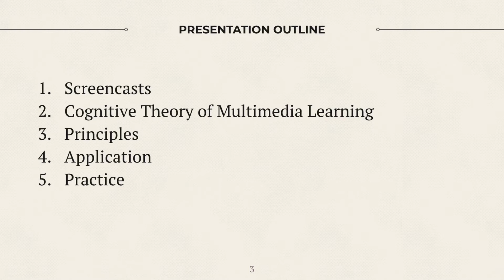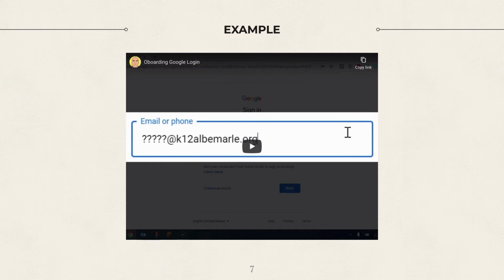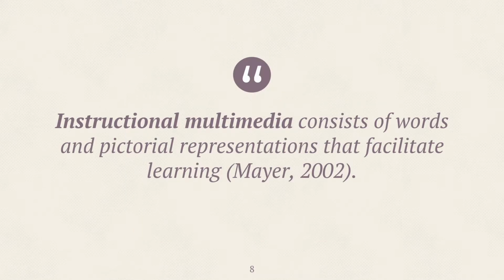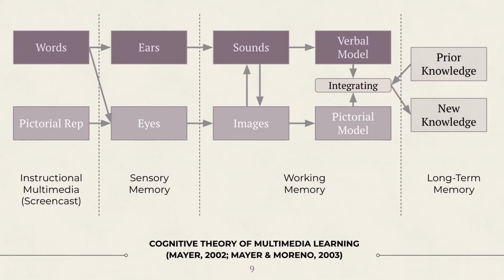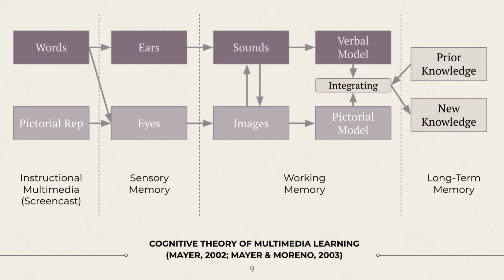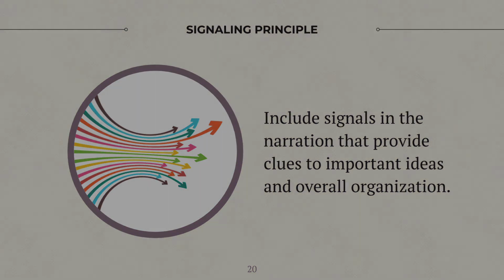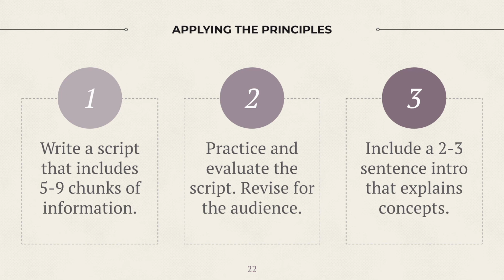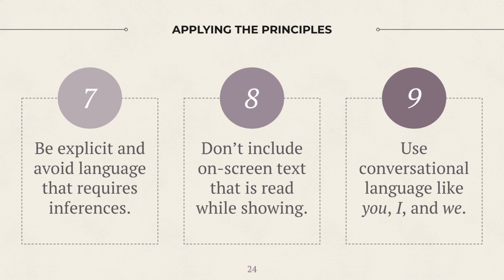Research-Based Guidelines for Creating Effective Screencasts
Learn about the Cognitive Theory for Multimedia Learning (Mayer, 2002) and how the instructional design principles apply to screencasts.

The Google Slides presentation contains in-depth, written explanations of slides. This is provided to support learners who need more information or clarification on a concept.